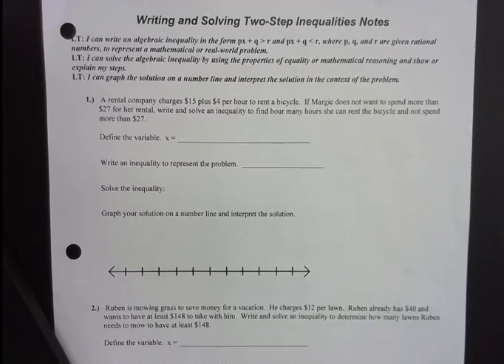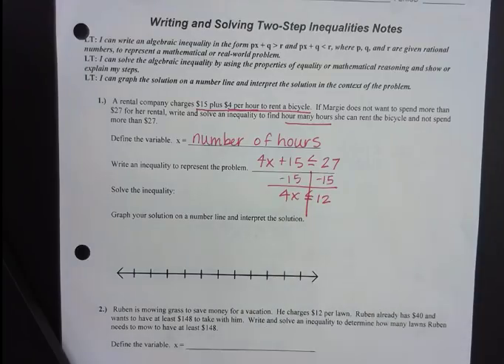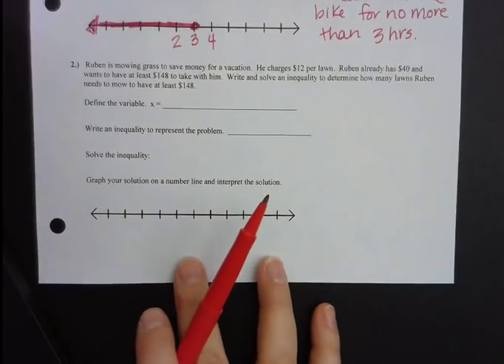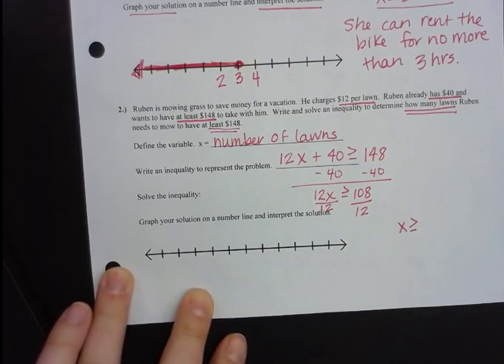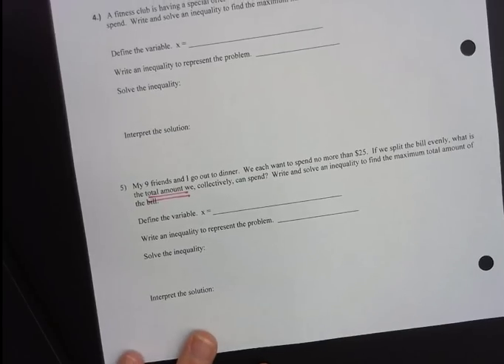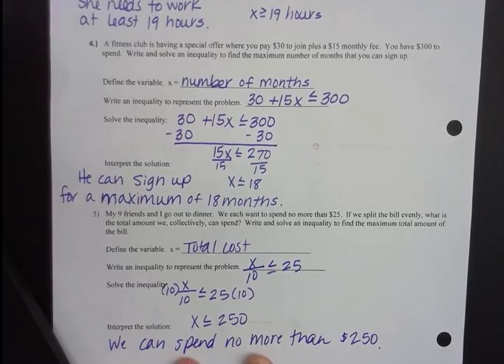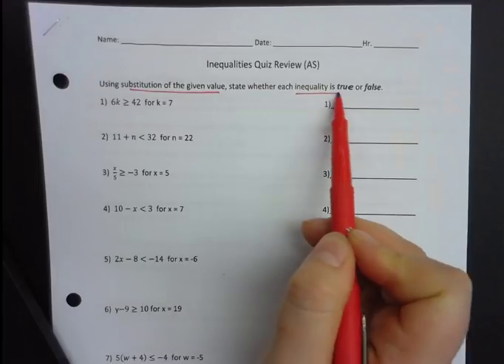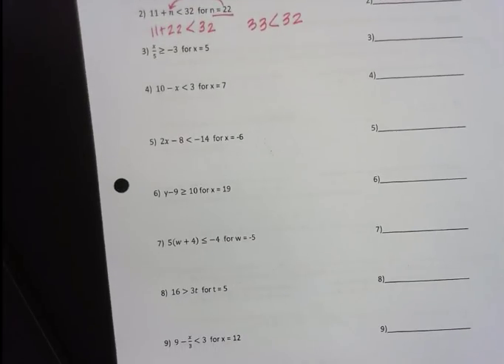2 step Inequalities Word Problems notes